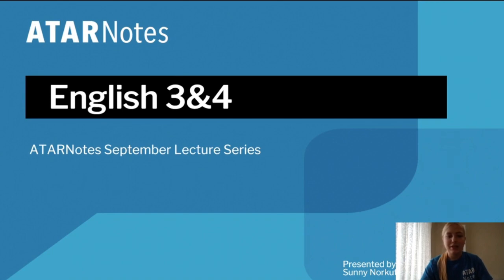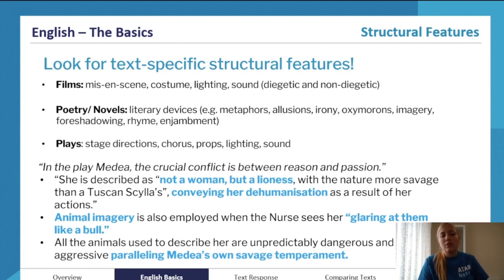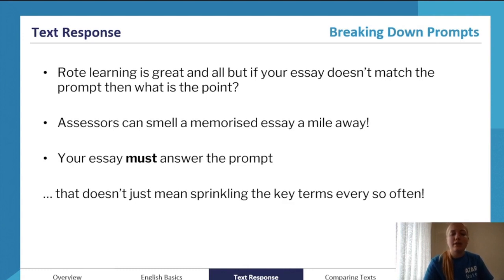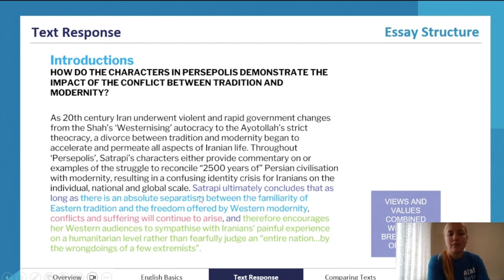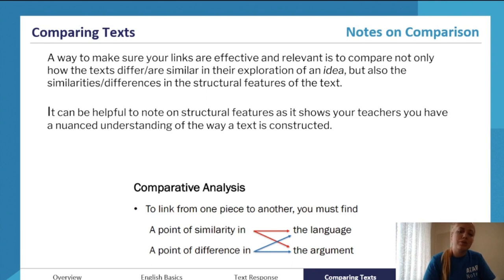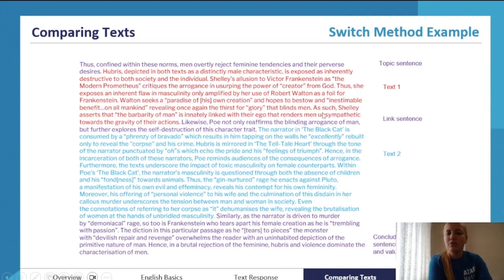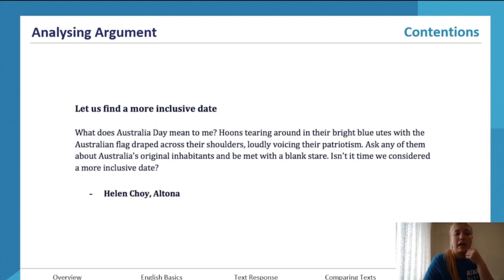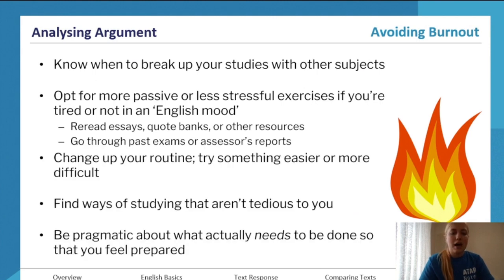VCE English 3&4 Exam Revision Lecture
All the content you need to revise for VCE English 3&4, delivered by an expert presenter from our Exam Revision Lectures.